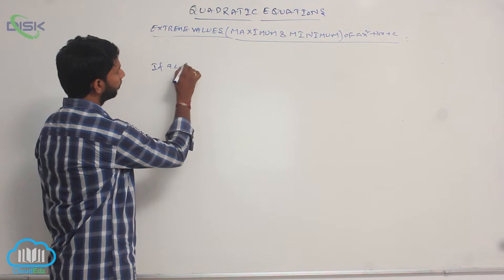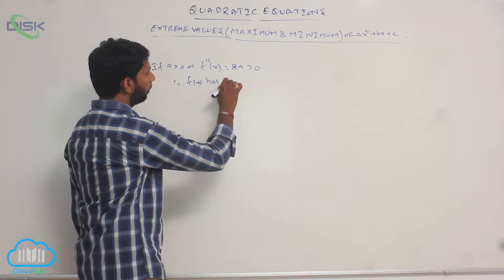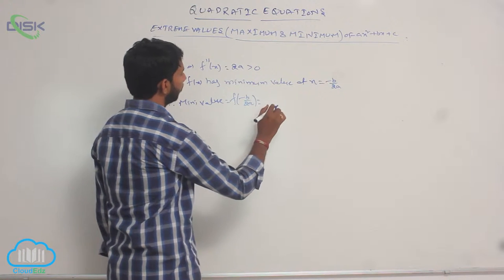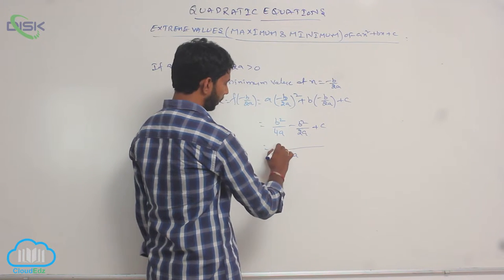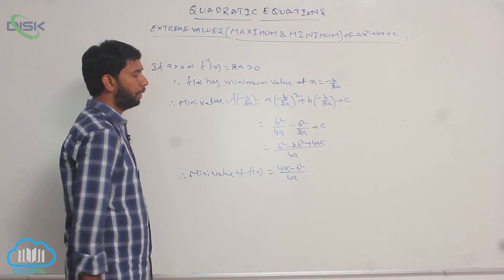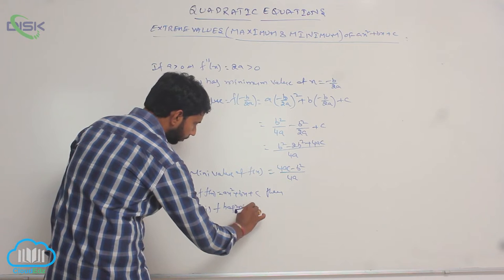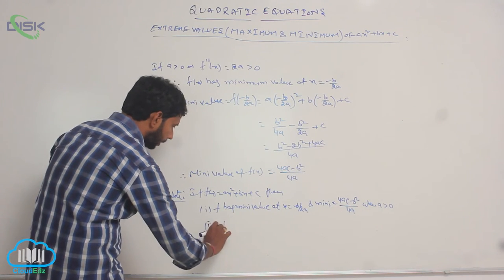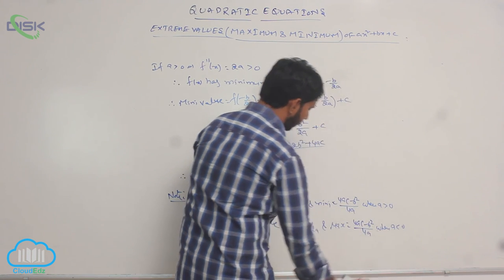Sign of quadratic expressions - change || Theorems on extreme values 3 || Disk Telangana